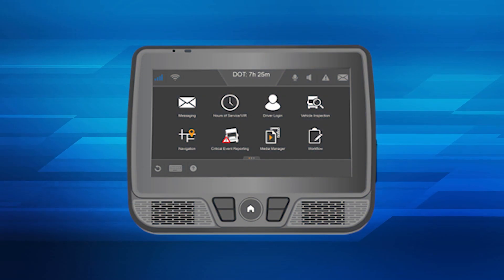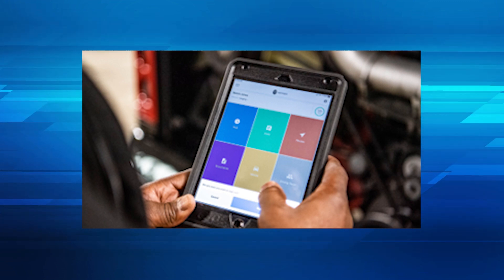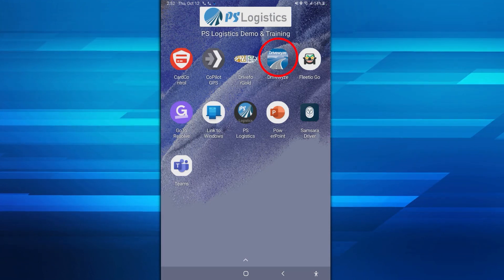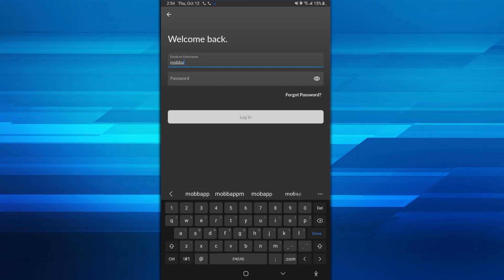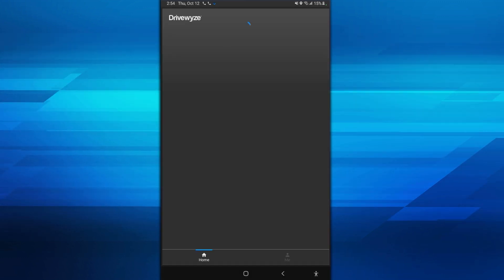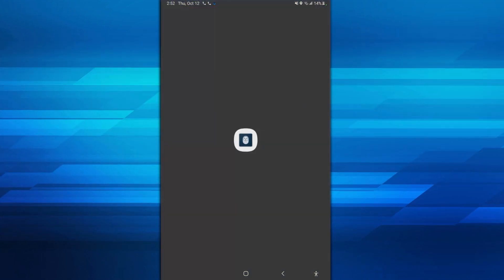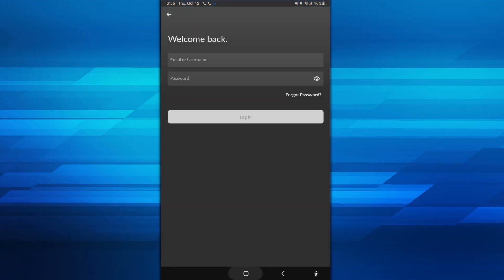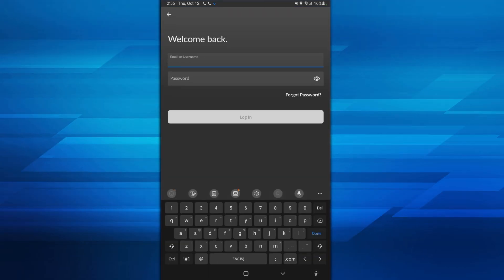Logging into Drivewyze